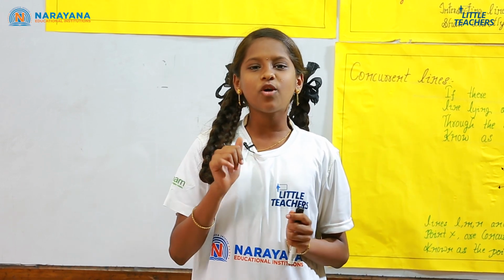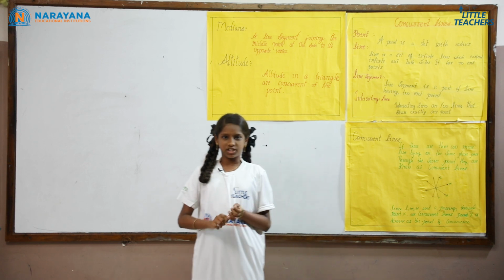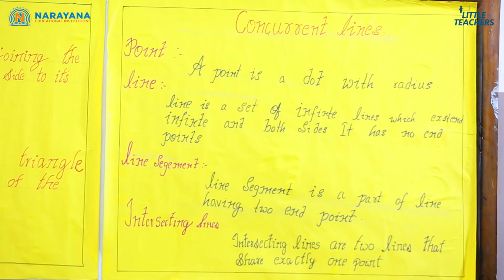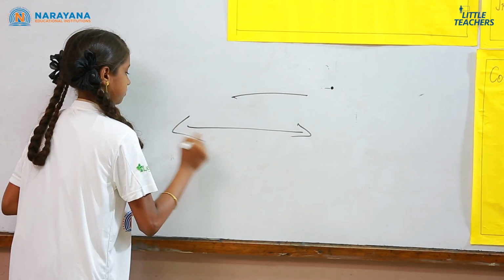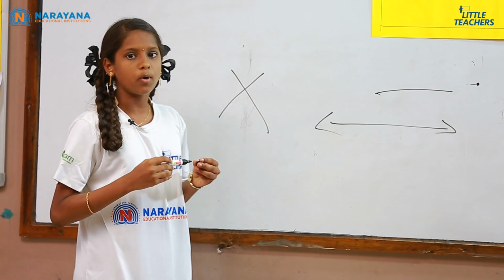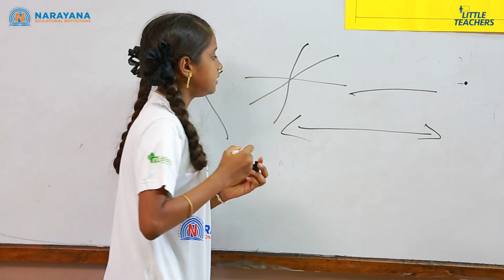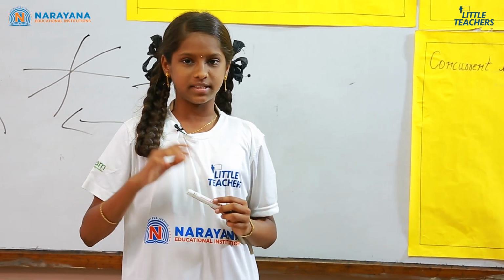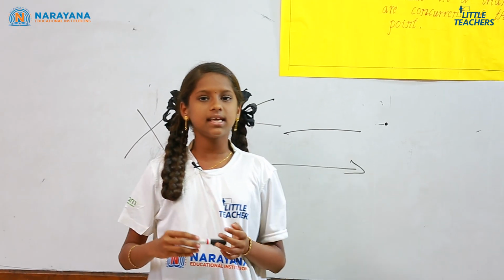Little Teachers - G. Megana | Yanam | Concurrent Lines - Episode 1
G.Megana of Narayana School Yanam, presented a topic on Concurrent Lines during the Little Teachers Competition. She begins the topic by introducing points, lines, line segments and intersecting lines. She used the white board effectively to explain the topic.